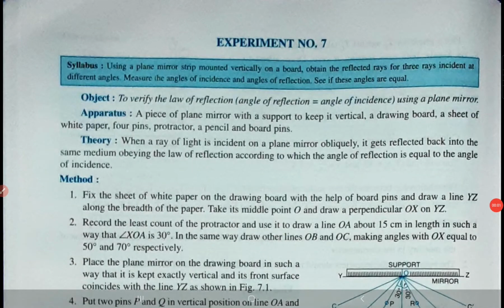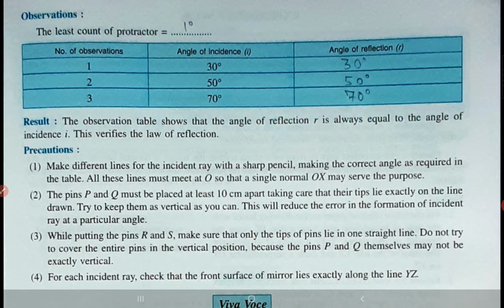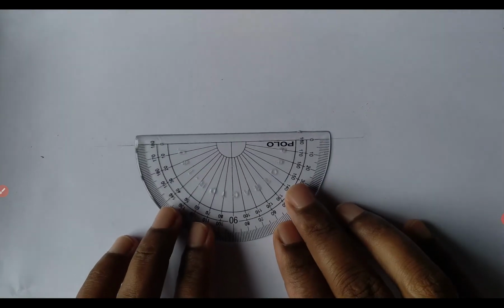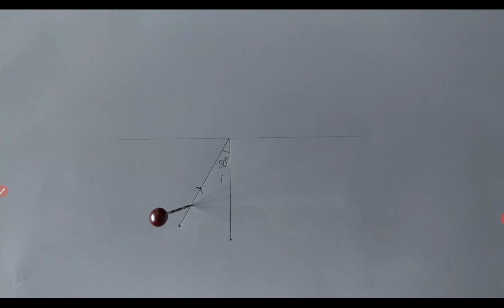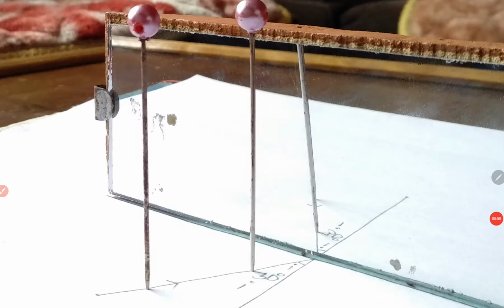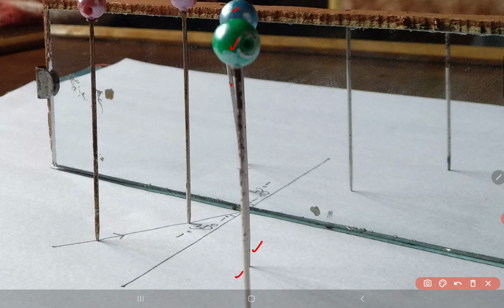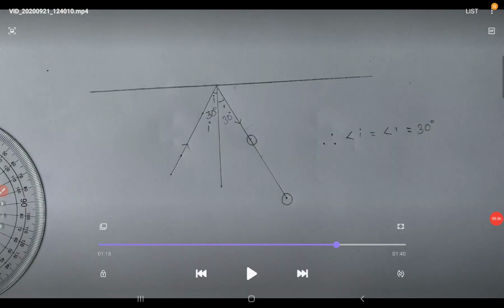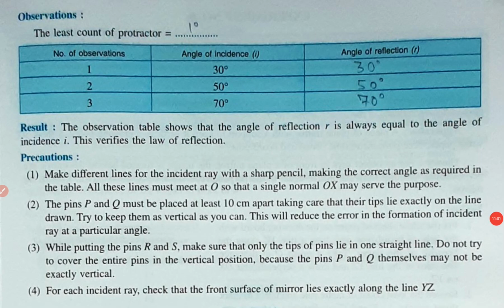Reflection of light ( Practical ) Class 9